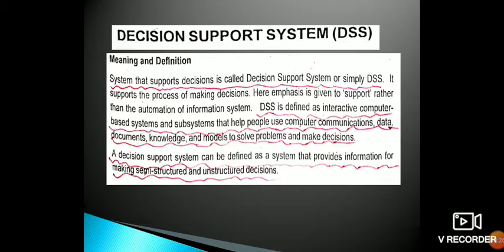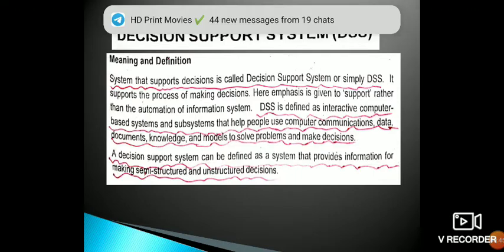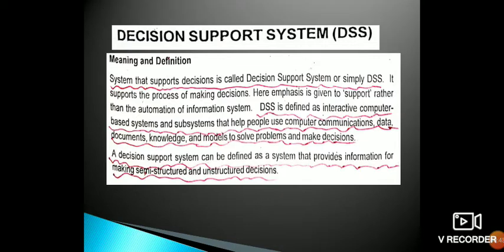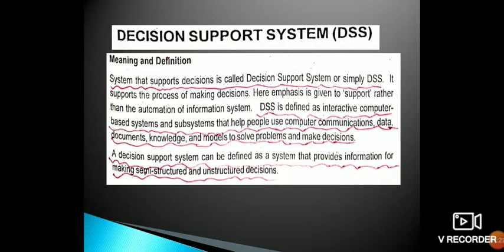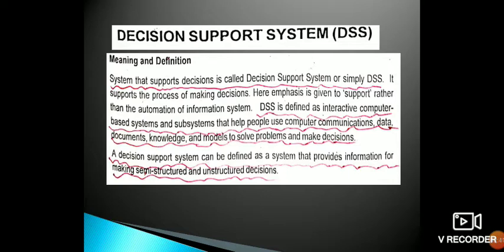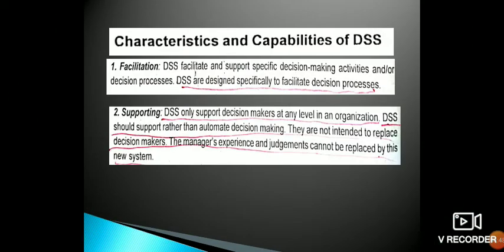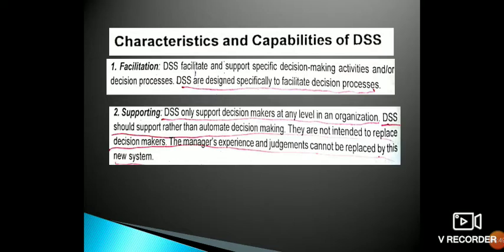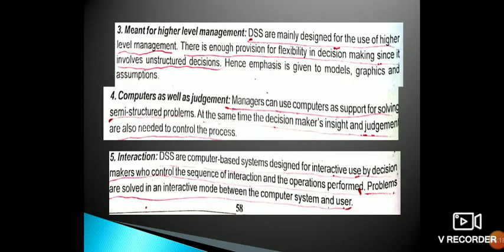BIS - Chapter 2 - DSS part 1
Dss - Definition,  Characteristics and Capabilities of DSS - Class By Rahoof Thommancheri